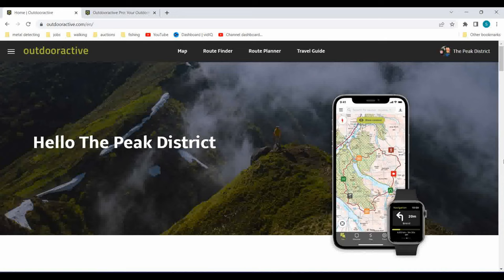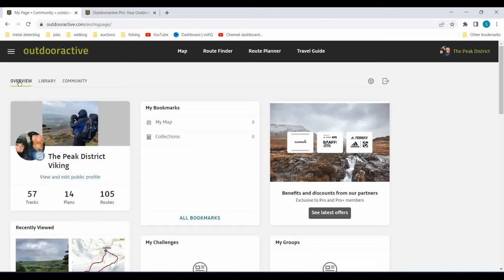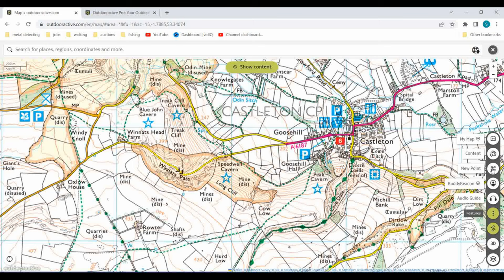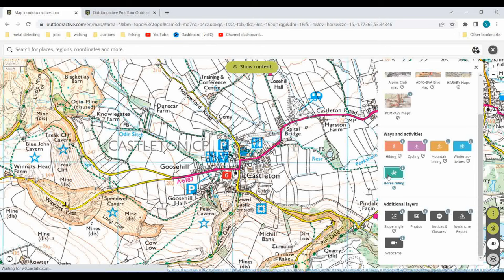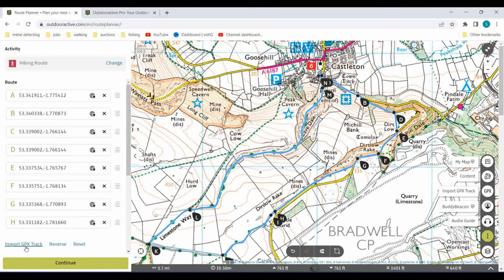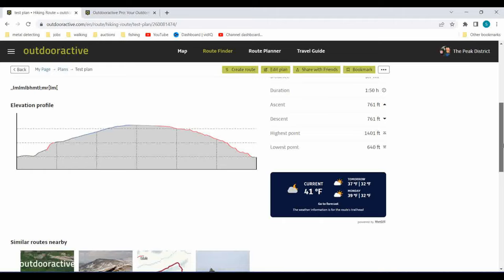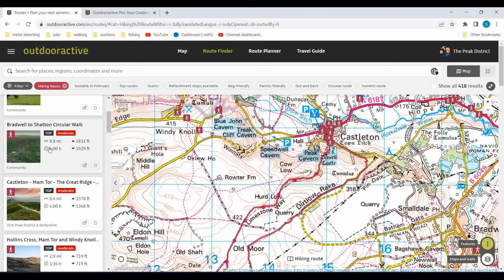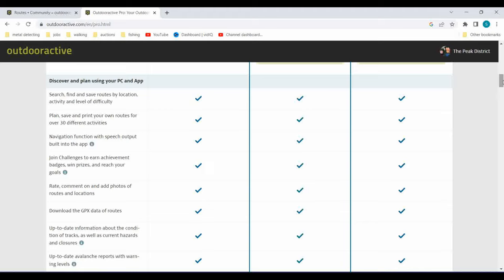Don't Get Lost - Idiot's Guide to Outdooractive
I use Outdooractive for most of my navigation (always have a map and compass as back up)  whilst solo hiking in the Peak District.
This is a simple guide to how to plan, track and navigate using the app on both desktop and mobile.
Also a bit about the subscription model and a few of the key features.
Hope you find it useful and don't get lost!!!
Always have a map and compass as back up as electronics are not infallible

0:00 Introduction
1:08 Desktop App
26:32 Subscription Model
32:06 Mobile App
41:03 Using Mobile App on a  Walk